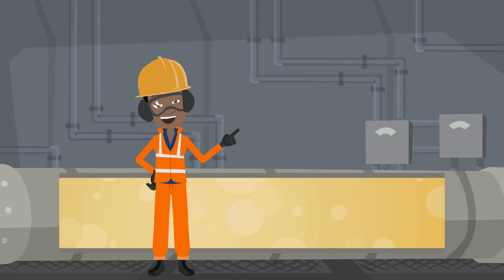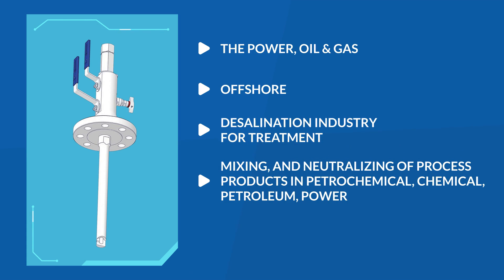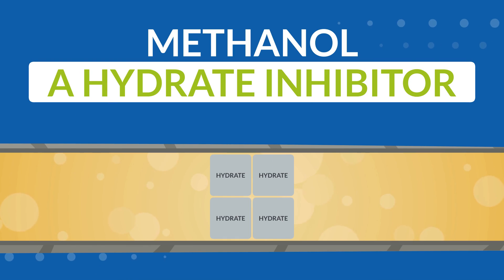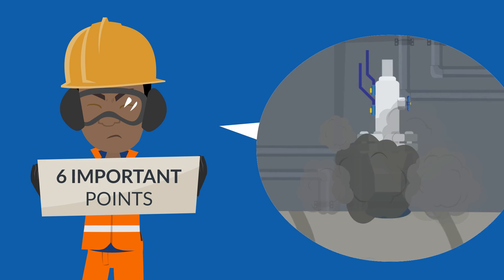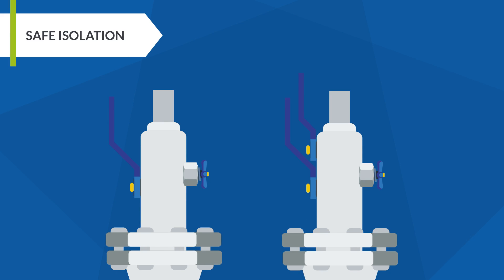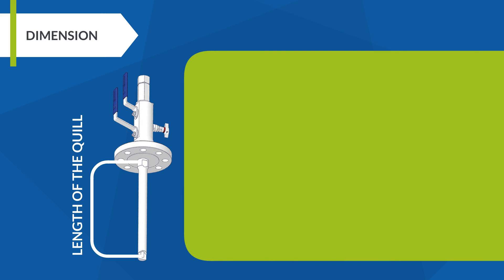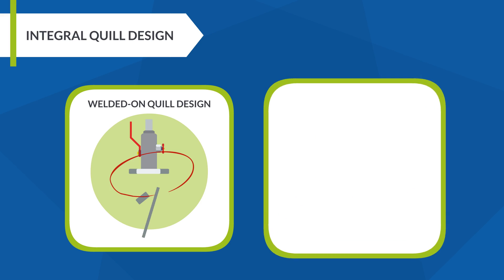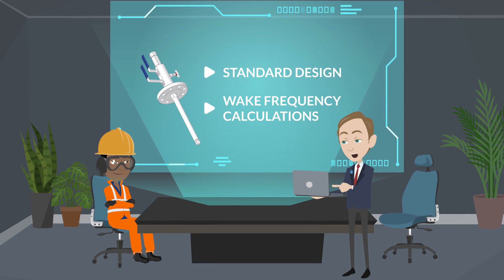Chemical injection quill for oil and gas applications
Explore everything you need to know about chemical injection quill for oil and gas applications in our short but very informative explainer video.

You can find more valuable information on the topic of chemical injection quills and their application areas in our blog. In our blog, we regularly keep you up to date with technical articles on numerous key topics related to chemical injection quills and their application areas.

Chemical injection quill is a mechanical device used in the chemical injection process.

It is an interface equipment between the chemical feed line and the process pipeline.

The injected chemicals are controlled to achieve chemical reaction while the quill helps to disperse this into the process pipeline.

What are the general application fields of injection quills?

In general, injection quills are used widely in the Power, Oil & Gas, Offshore, Desalination Industry for Treatment, Mixing, and Neutralizing of Process Products in Petrochemical, Chemical, Petroleum, Power and allied industry.

Let´s look at the application fields of chemical injection quills.

Chemical injection quills are used in many applications such as injecting additives, chemical treatment as well as bio treatment.

Which chemicals are used in the oil and gas injection process?

There are different chemicals which can be used in the oil and gas injection process. For example, methanol, corrosion inhibitor or 2S scavenger.

Methanol is used as a hydrate inhibitor. Since hydrate solidifies, it can cause flow restrictions or plugging in wells and flowlines.

Corrosion inhibitor is used to mitigate the corrosion in wells and pipelines to reduce downtime.

H2S scavenger is used to treat oil and gas in reducing H2S levels, to reduce health risk and corrosion.

What should you consider when designing a chemical injection quill?

In the case that you need a chemical injection quill, you should consider 6 important points.

Otherwise, a poorly designed quill can cause early failures and replacement.

• Design calculation respectively wake frequency calculation
Since the design requires thermal and stress considerations, you should consider the necessary process data like fluid, temperature, pressure, velocity, flow rate, density, and viscosity.

• Material
The material grade should be suitable to the service and the type of chemicals to be injected.

• Safe isolation
There are quill designs without integral isolation valve or involving only single isolation. To upgrade the safety level, an integral DBB valve is important in certain applications and media. This is the case with injection quill installed in API 6A high-pressure well heads rated at 10,000 psi.

Talking about safety, the sealing design and leakage rates of the valve are critical, too.

• Dimension
One of the most important parameters in the wake frequency calculation is the length of the quill. The length is usually customized or as specified. In general, the injected chemical is dispersed well if the nozzles are positioned at the center of the pipeline.

• Nozzles
The standard for the injection quill is the usual cylindrical tubes or nozzles. However, other applications or users require special designed nozzles for better atomization.

• Integral Quill Design
There are injection quills available with a welded-on design, which are prone to fatigue fracture caused by vibration. To increase safety, make sure that the injection quill you use is made of one piece integral design.

In general, a chemical injection quill is pretty much a custom designed product. From the unique process conditions to the custom length and dimensions, many parameters must be taken into consideration. For this, we recommend that you consult an expert in this field. They can assist you not only with standard design but also with more sophisticated requirements such as wake frequency calculations, especially for high flow rate applications.